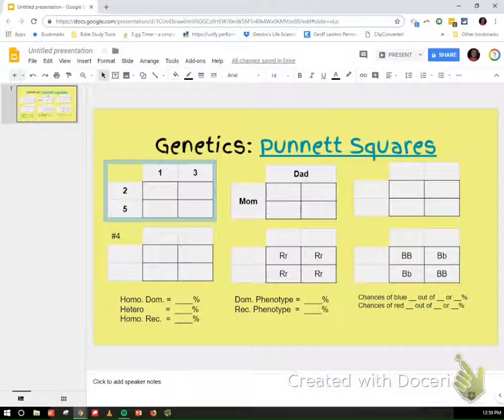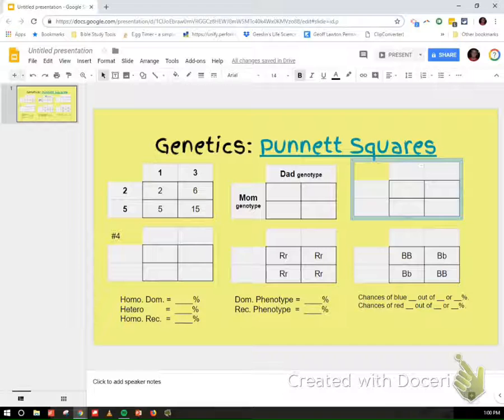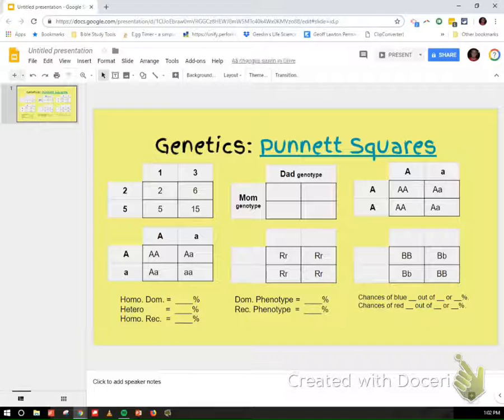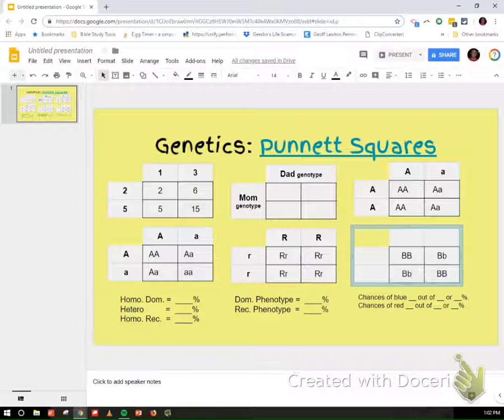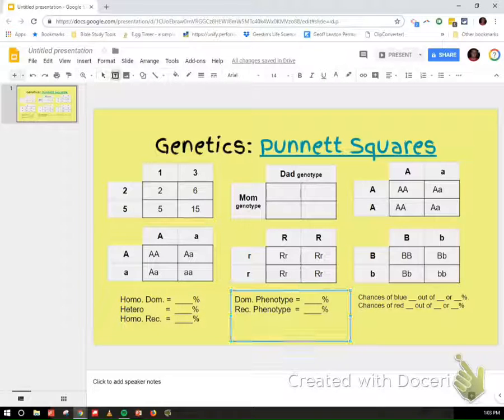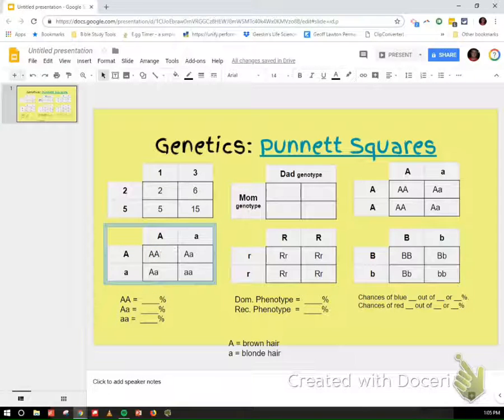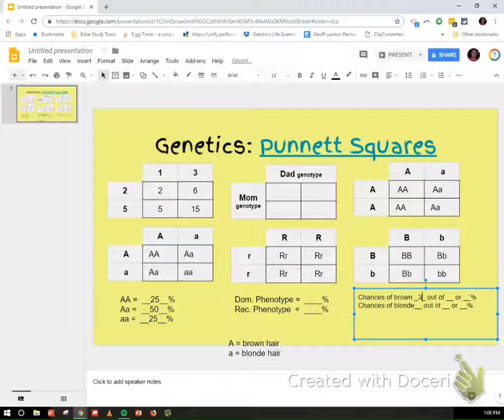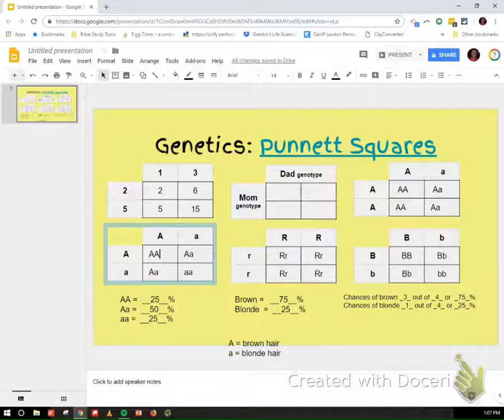How to complete a punnett square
Hopefully this will help students understand how to interact with punnett squares and how to answer a myriad of questions involving 2x2 punnett squares.